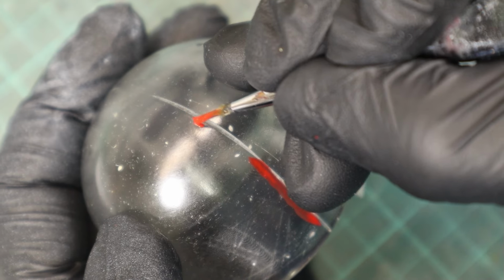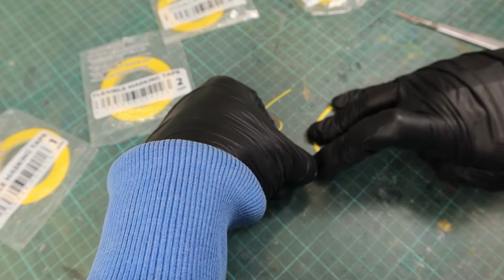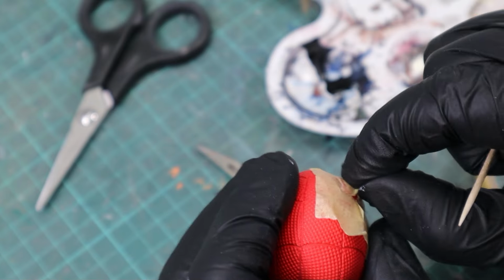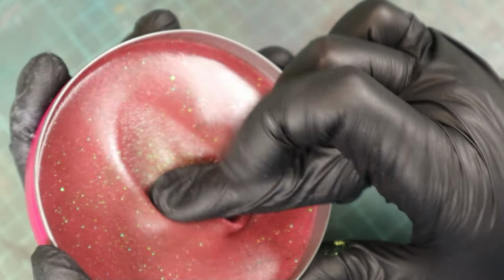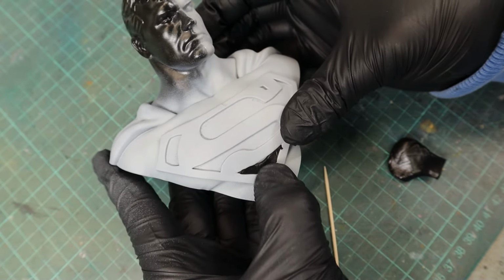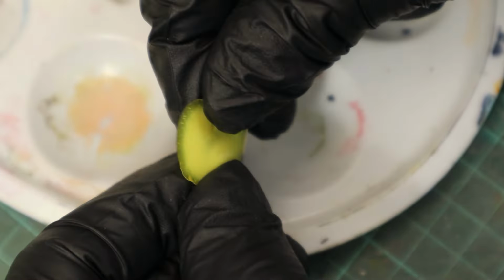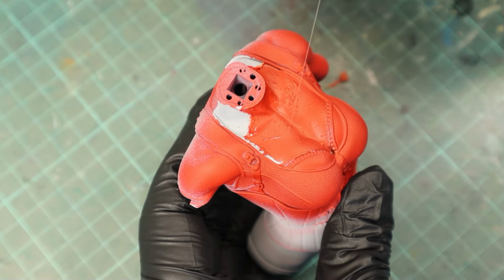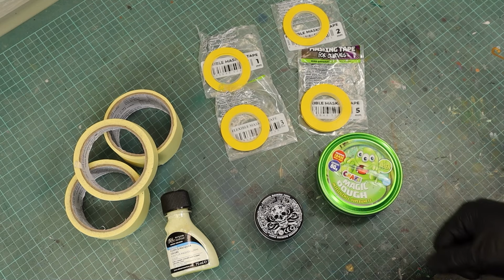Beginner tips: Perfect Masking with Tape, Putty, and Liquid for your Airbrush projects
Skip the Struggle, Embrace the Ease! Enhance Your Models with my Eye Decals

If you want to know which projects I'm currently working on for future videos: